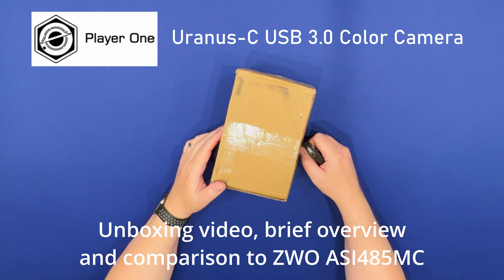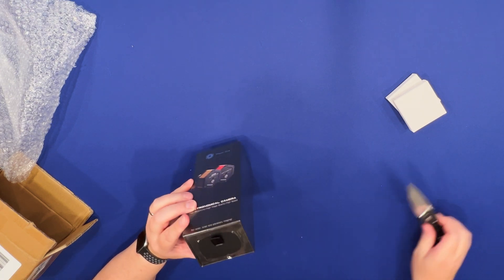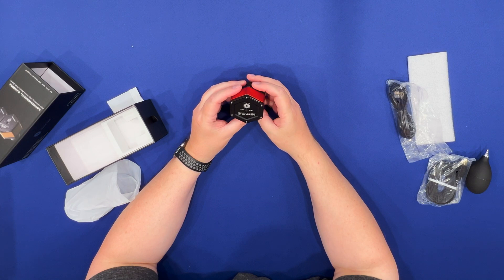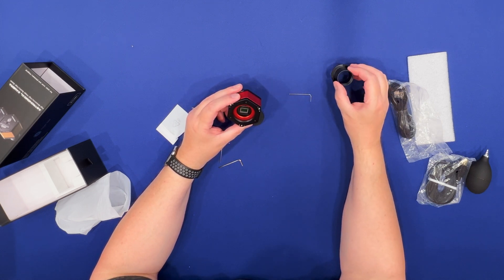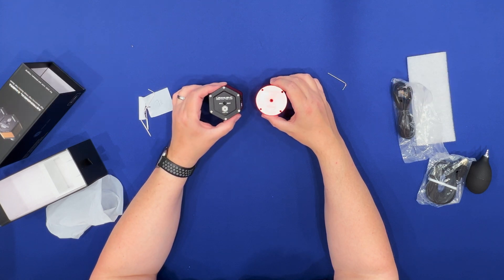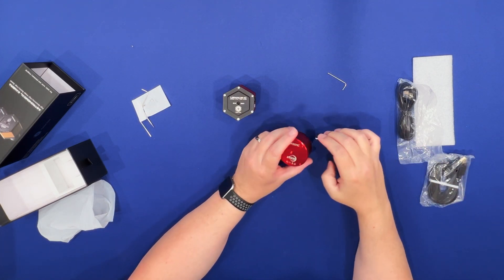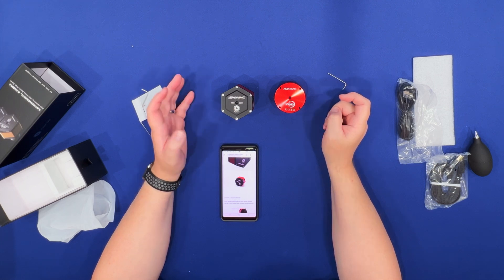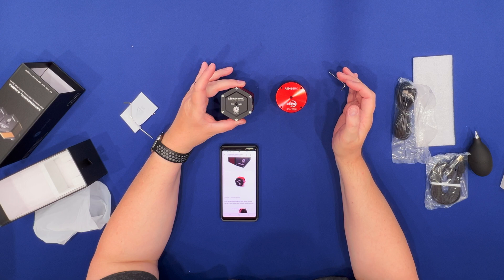Player One Astronomy Uranus-C (IMX585) camera unboxing, overview and comparison to ZWO ASI485MC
Player One Astronomy Uranus-C (IMX585) USB 3.0 color camera unboxing, brief overview and comparison to ZWO ASI485MC.

This is the latest planetary camera from Player One Astronomy based on the Sony IMX585 Starvis2 CMOS sensor.